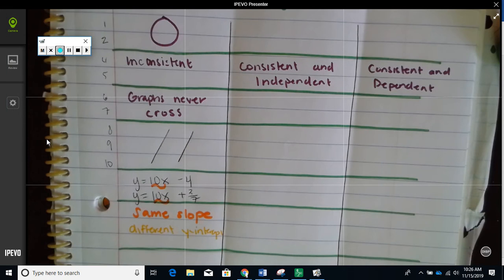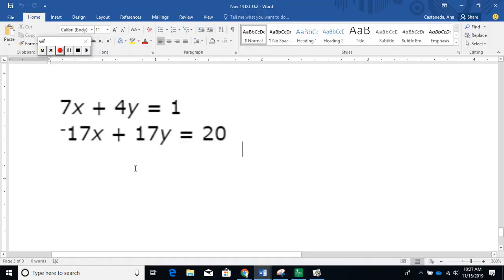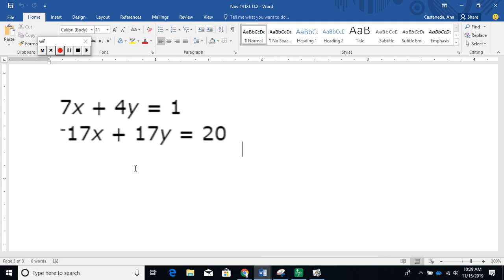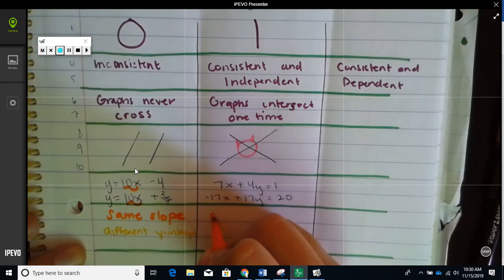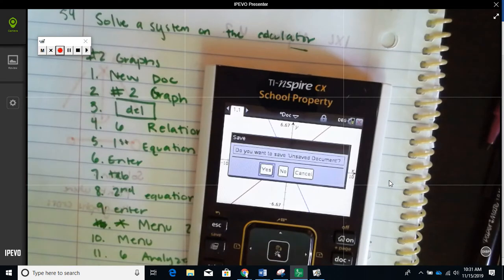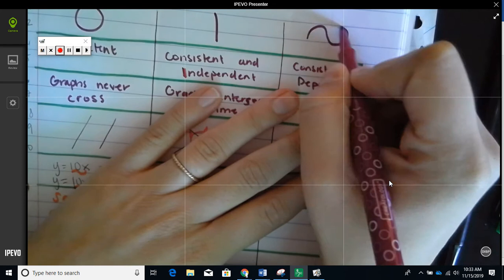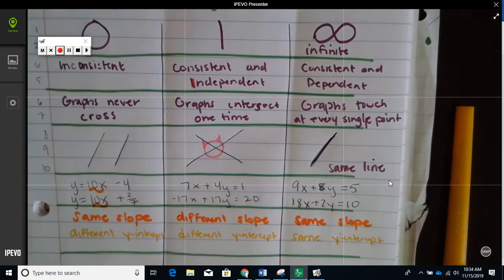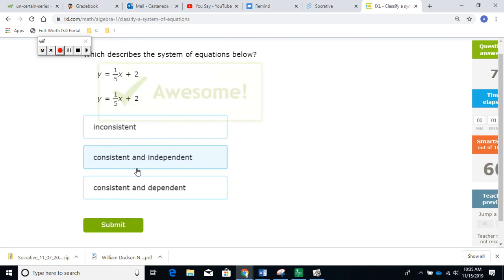Nov 15 Types of systems IXL U.7 (page 55)